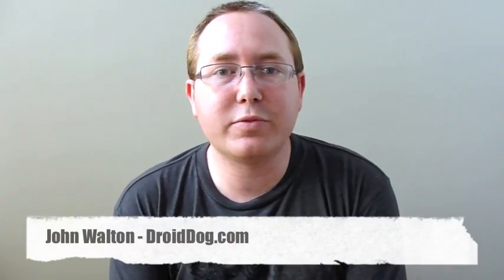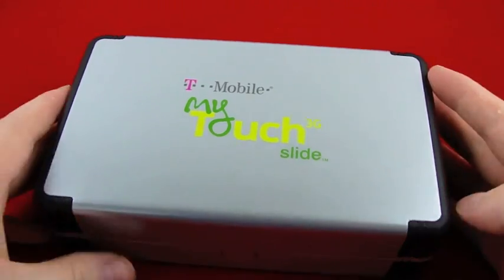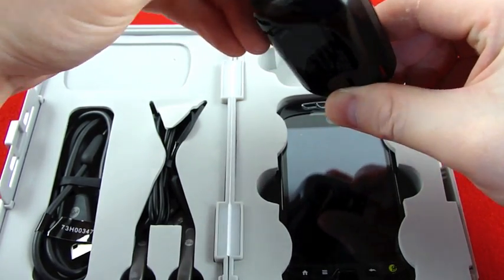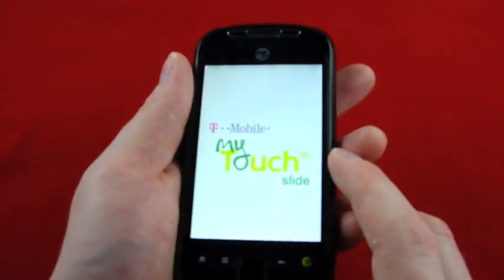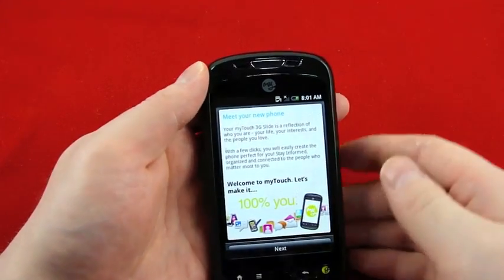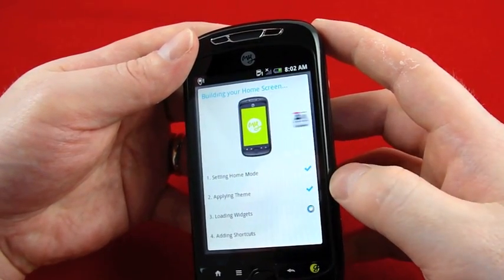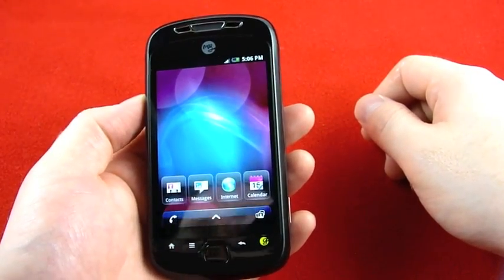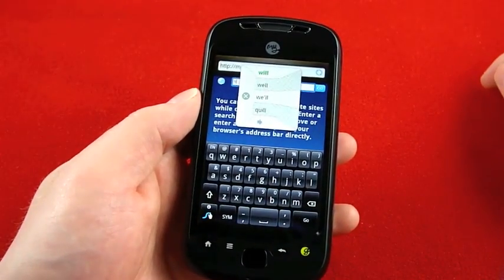HTC myTouch 3G Slide [T-Mobile] unboxing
Sense with Swype? A hardware QWERTY where alt characters are the same size and color as the primary characters? T-Mo's own UI customizations? Big win or total flop? Well, I don't know that just yet, but I know how it feels to pull a MT3GS out of the box.